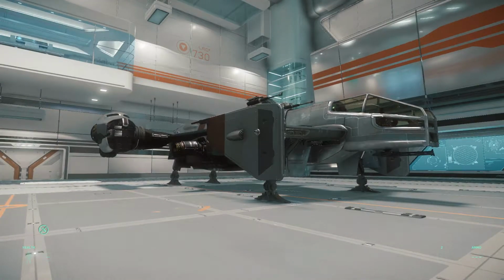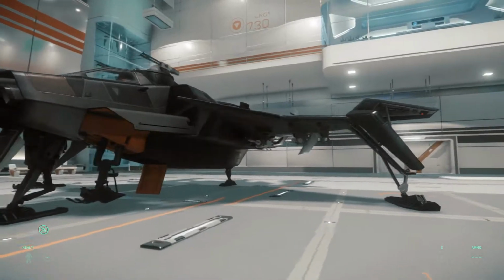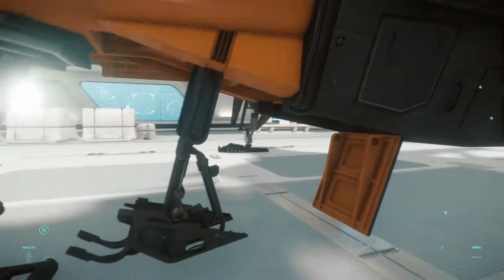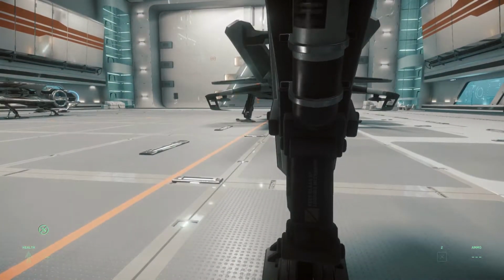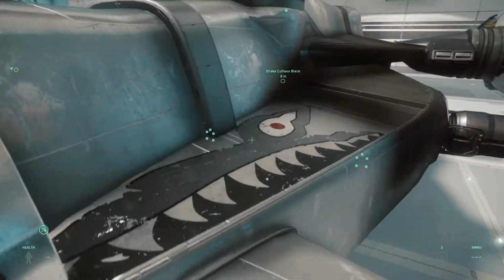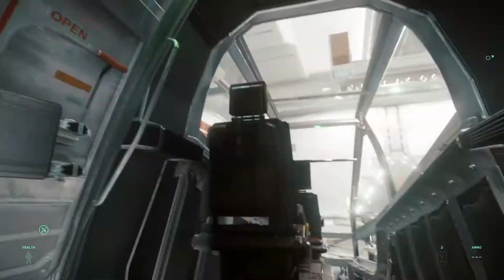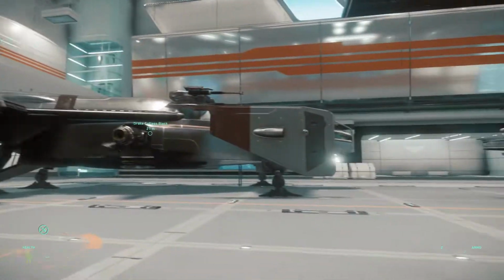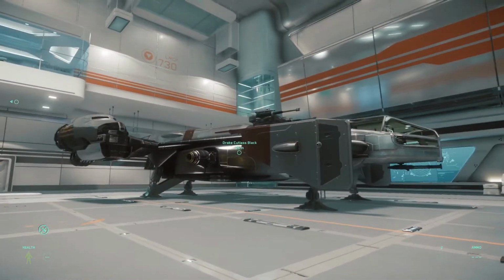Star Citizen #8 | Gladiator and Cutlass Black!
Gladiator - 1:28 | Cutlass black - 6:44

Thinking about getting the game? Add STAR-YTVN-2VHL to the referral slot to get 5k UEC on your account!